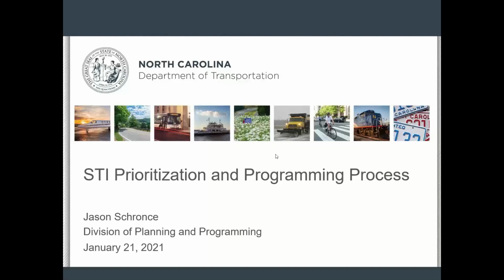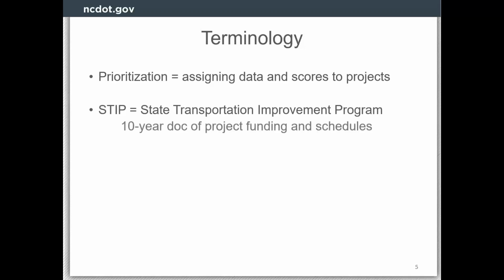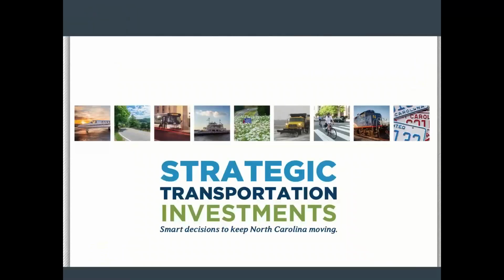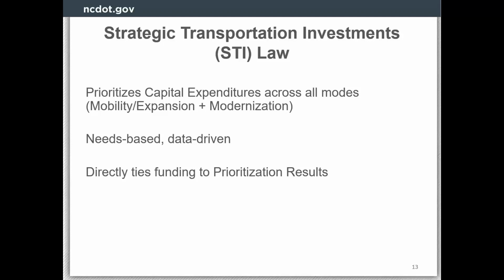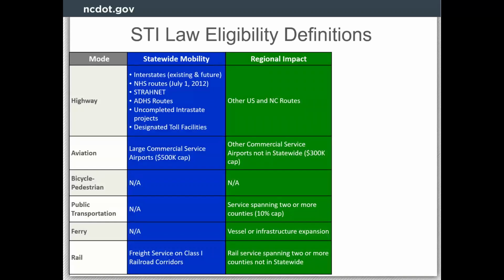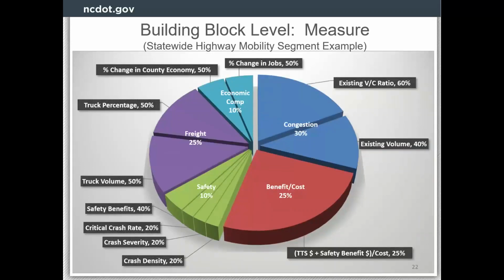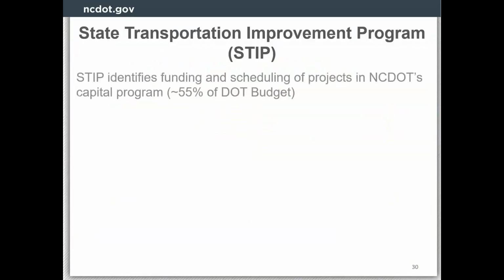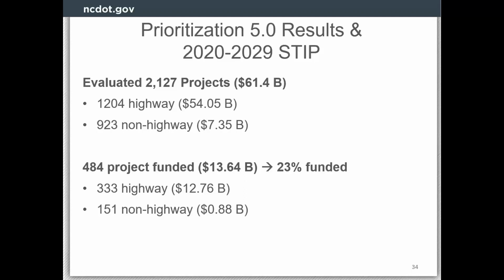NCSITE Back to Basics - STI Prioritization and Programming Process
This marks the first edition to the Back to Basics webinars for 2021. In this video, Jason Schronce discusses the North Carolina State Transportation Improvement Program and it's process.